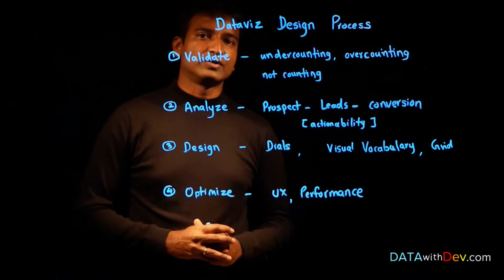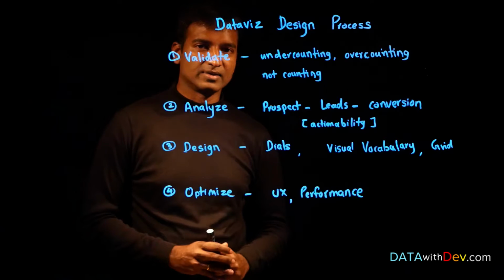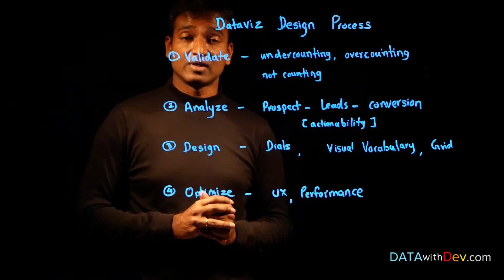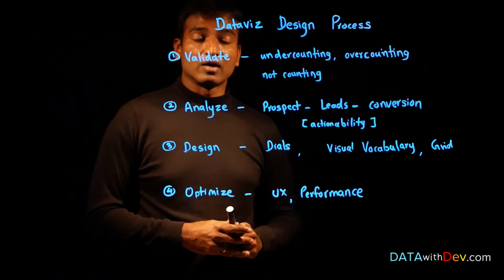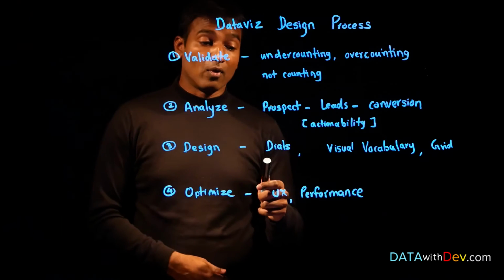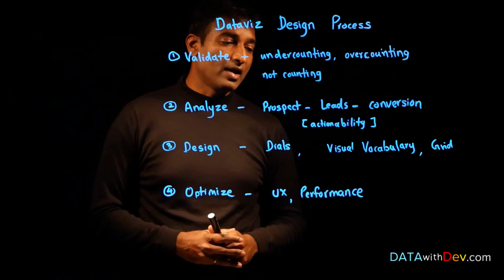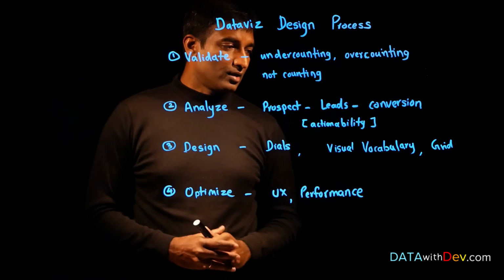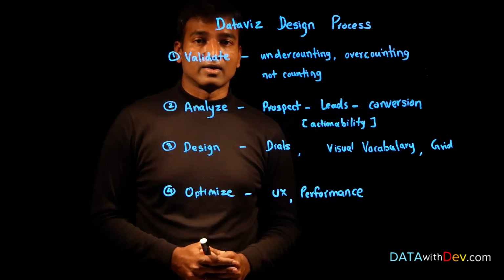How to Design Great Tableau Dashboards - Step-by-Step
How to design great business dashboards in Tableau that your users will love?

In this video, we take a holistic view of the dashboard creation process.

Step 1: Validate - Is data correct? Are we undercounting or overcounting anything?

Step 2: Analyze - Are the metrics relevant and actionable?

Step 3: Design - Does the chart type accurately explain the metric? Is the layout engaging? We will also cover things such as style guide, focal points, etc.

Step 4: Optimize - Does the user experience meet the modern web experience?